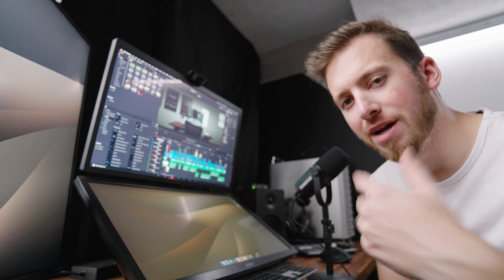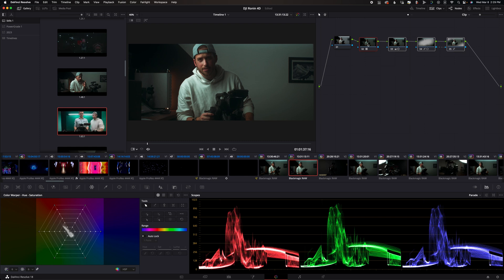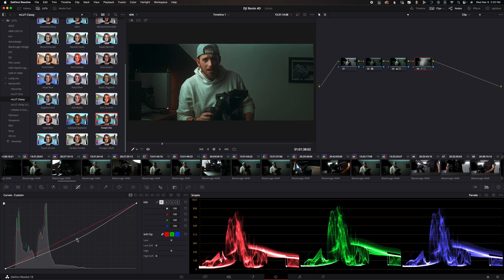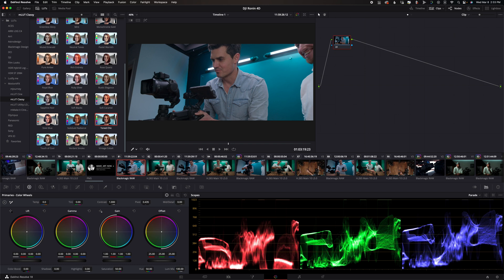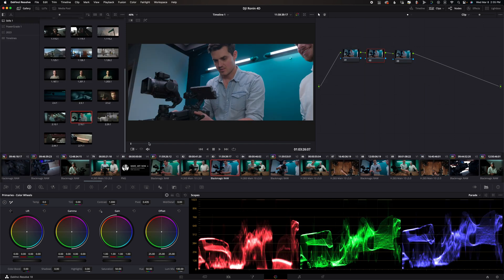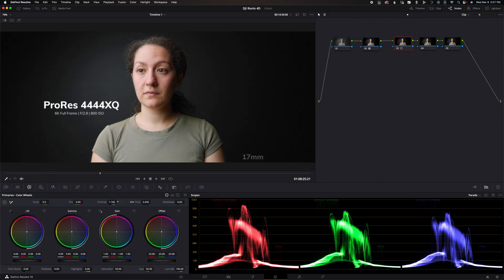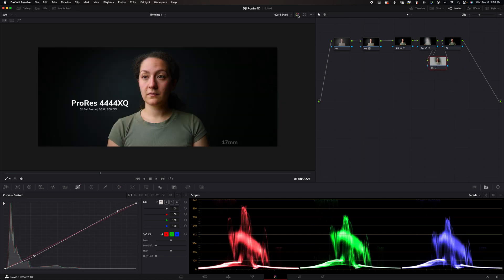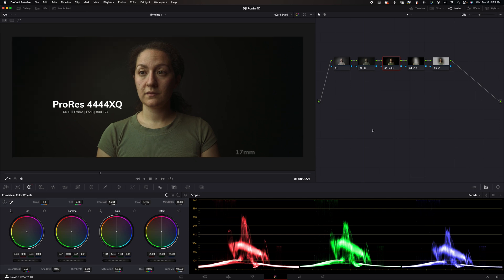Simple DaVinci Resolve Color Grading For The DJI Ronin 4D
🔹Colorist Masterclass